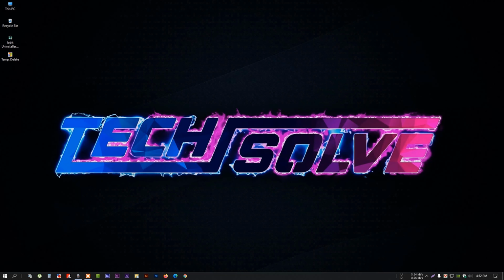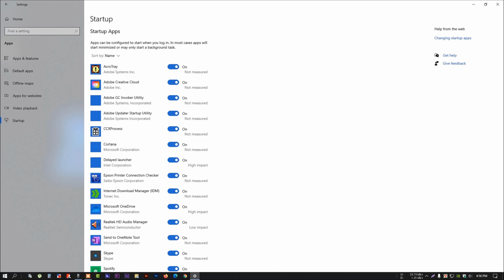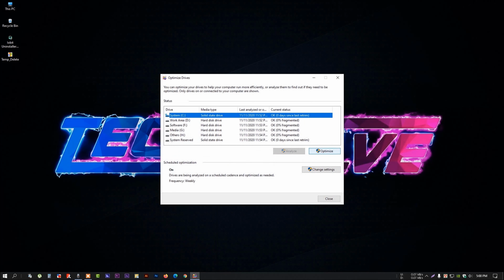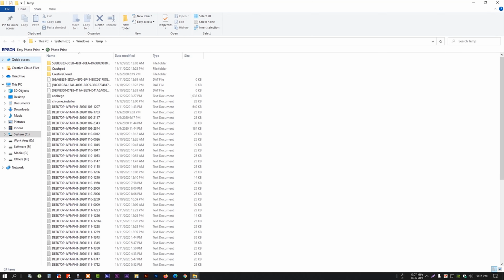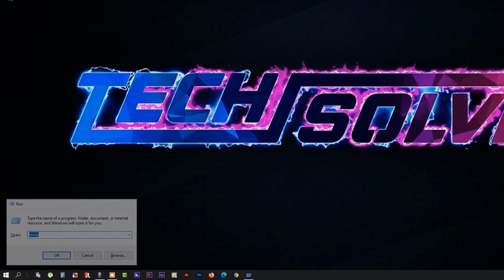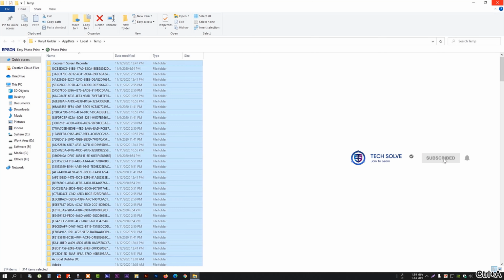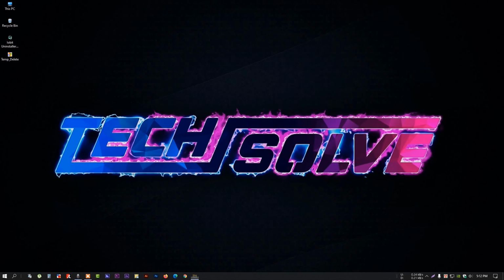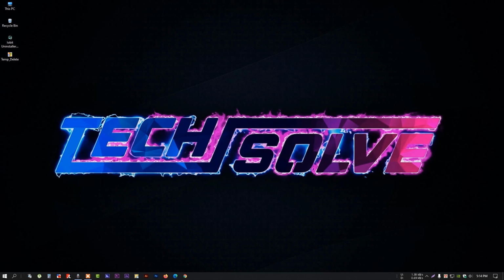How to Speed Up Your Windows 10 Performance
How to Speed Up Your Windows 10 PerformanceThis video is made for How to Speed Up Your Windows 10 Performance windows 10 optimization, How to Speed Up Your Windows 10. you guys like this video.

SubscribeLike And Share How to put a password on a folder to lock google chrome browser to Change Pendrive Icon Password On USB To Convert Image to Editable Setup Windows 10 from USB Internet Speed Meter In Desktop Taskbar More Video: https ://

Hi guys, welcome to Tech Solve. This Channel is about to help people troubleshooting of Computer app & Smart phone, Graphics Design,  Tips & Tricks,Tech News, New Updates and  Review.